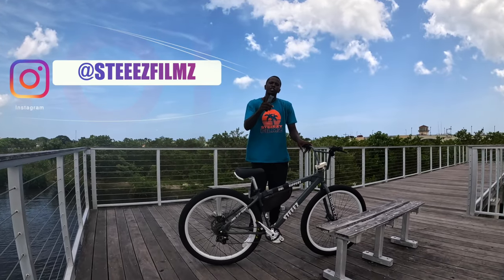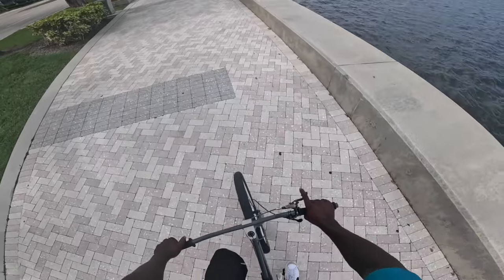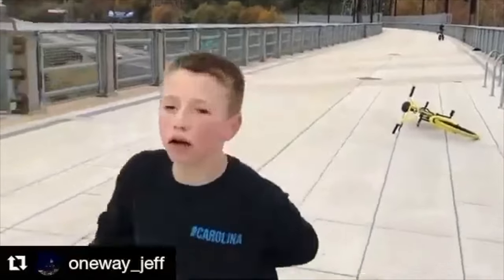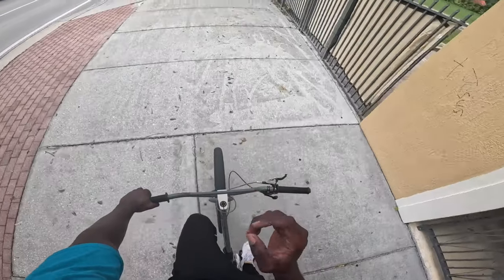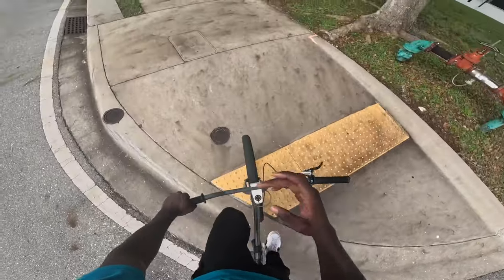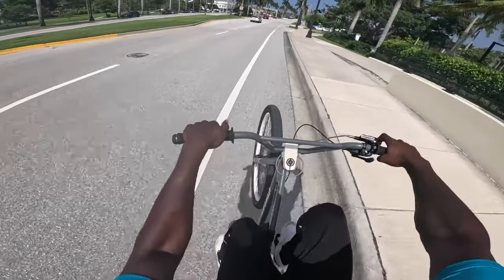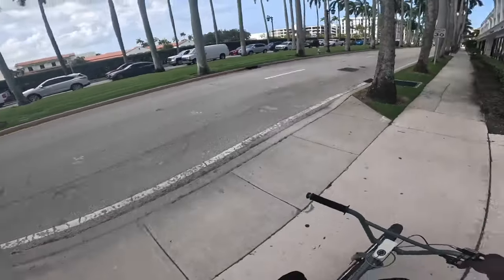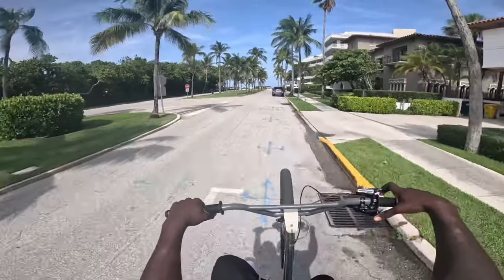How To Wheelie Your Bike!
Whats up guys! In todays video im going teach you guys HOW TO WHEELIE! In this video you will learn my tips and basic fundamentals thats gonna help up you put that front wheel in the air! Hopefully this video helps you guys out!

➢USE CODE “STEEEZY” WHEN PURCHASING A SEBIKE FROM RIDEOUT SUPPLY